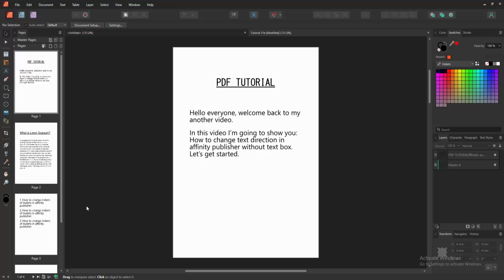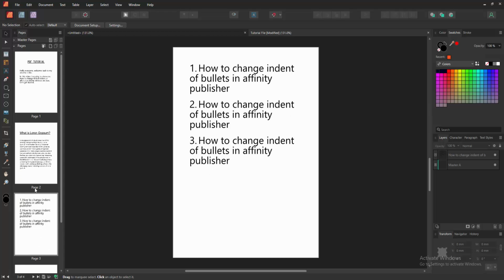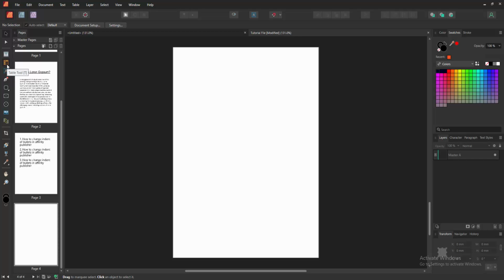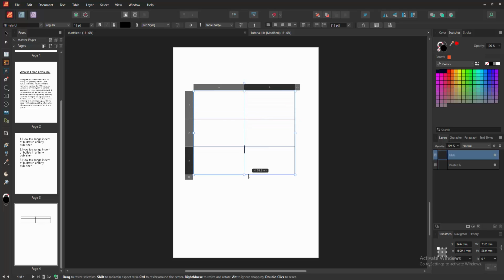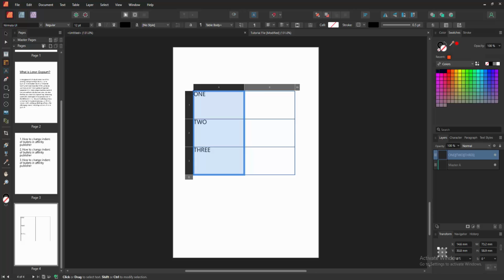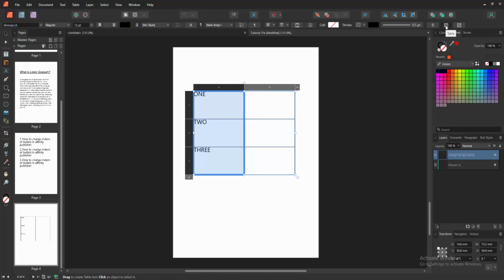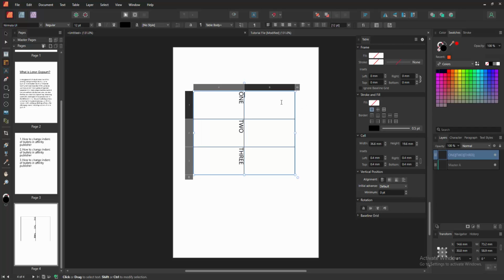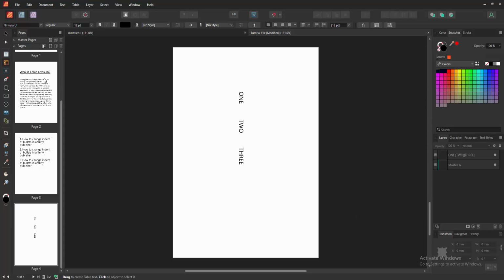How to change text direction in affinity publisher without text box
Assalamu Walaikum,
In this video I will show you, How to change text direction in affinity publisher without text box.  Let's get started.